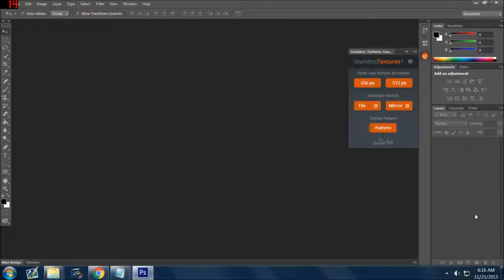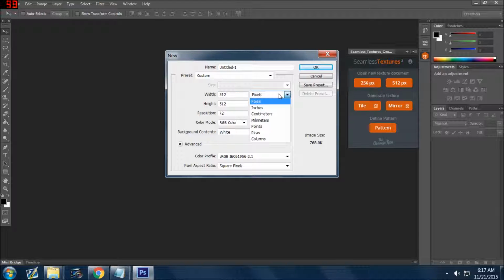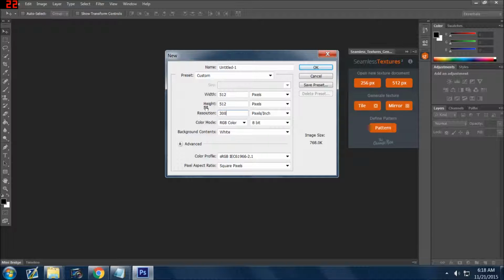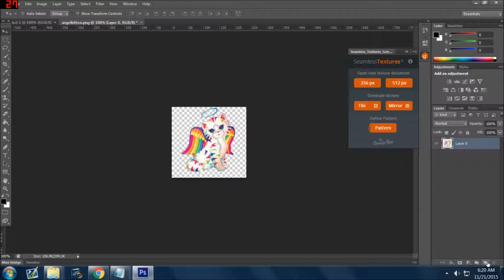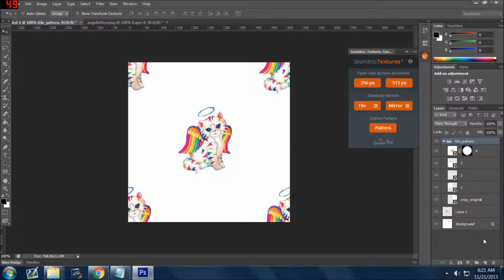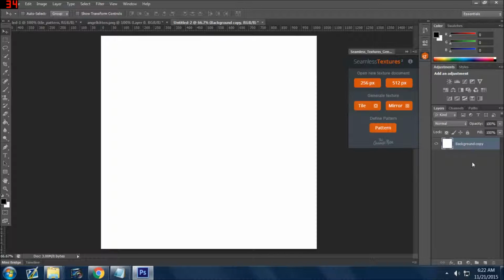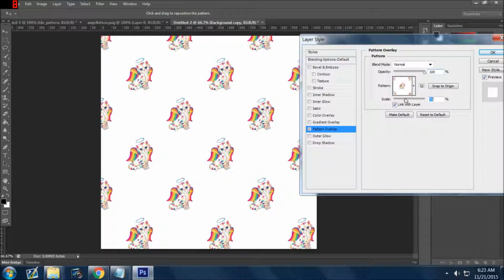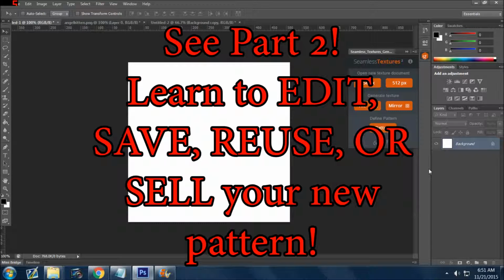HOW TO MAKE A SEAMLESS TEXTURE IN PHOTOSHOP (Part 1) - FULL 1080 HD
Comments are appreciated! I will do my best to respond to everyone! Please consider linking my videos or channel in your second life profile or groups to help newbies.
WATCH IN FULL SCREEN 1080HD TO VIEW SMALL MENU ITEMS!!

If you do not have the plugin to make seamless textures in photoshop, get it free here! (No malware or weird shit!)